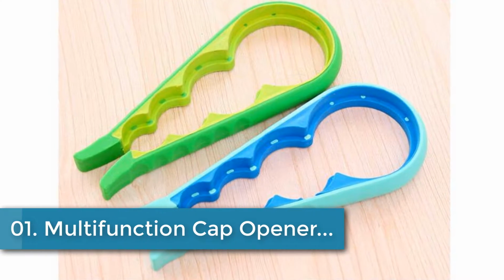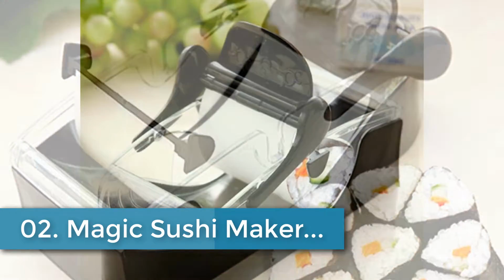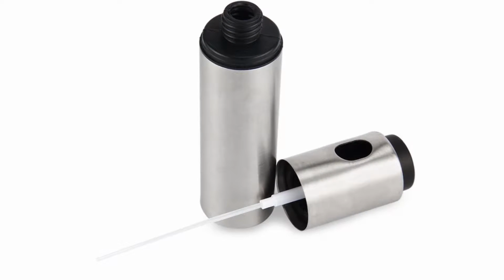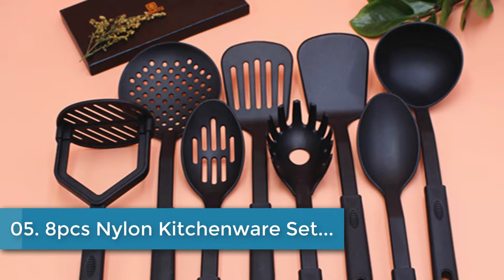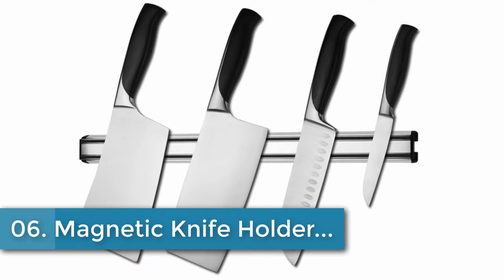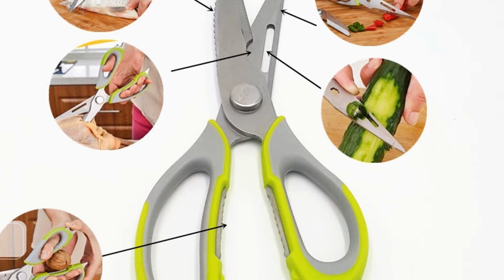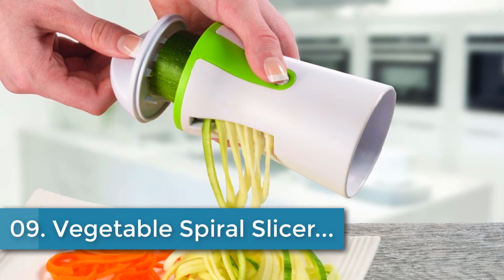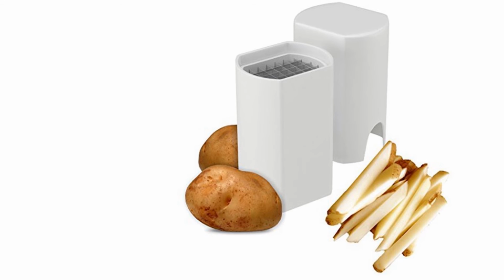Essential kitchen tools | 10 cool kitchen tools and gadgets you must have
Essential kitchen tools must have for people who love to save cooking time. Here we discuss about 10 cool kitchen tools and gadgets you must have in the kitchen.